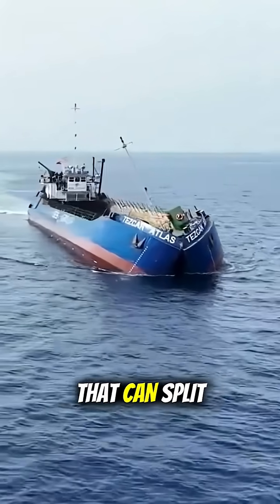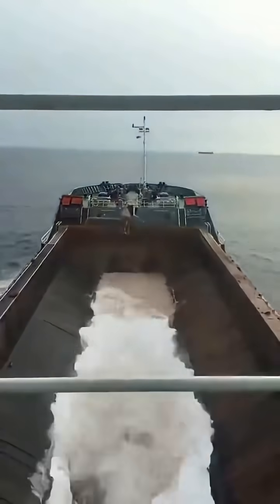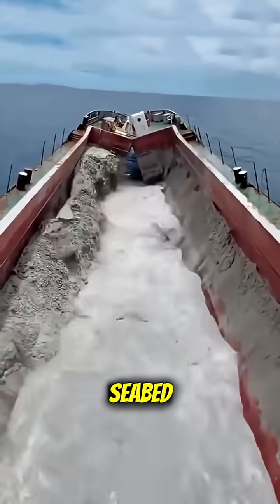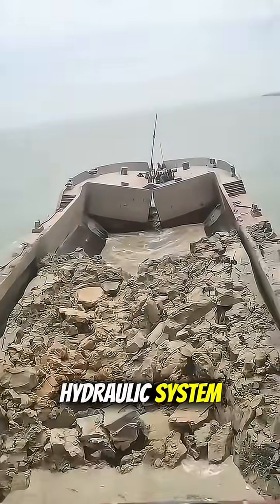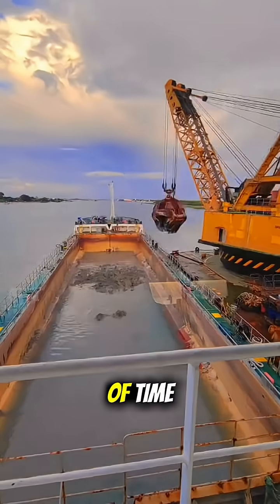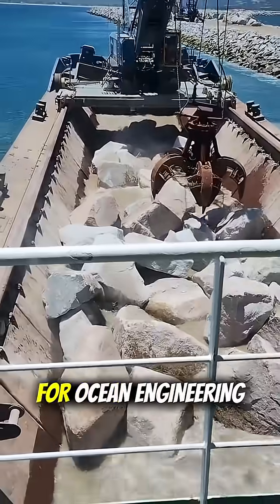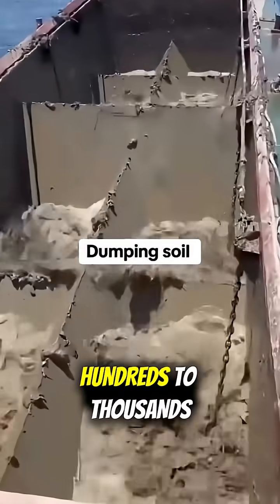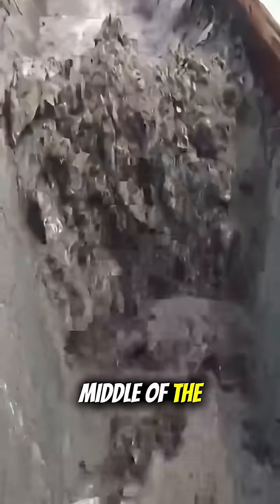The Ship That Splits in Half! The Incredible Split Hopper Barge Explained!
Ever seen a ship that can split itself open in the middle of the ocean? 😱
Meet the Split Hopper Barge — a powerful vessel used for dredging and land reclamation projects.
When it reaches the dumping site, the entire hull opens up like a giant clamshell, releasing all the sand and mud straight into the sea.
Efficient, powerful, and one of the coolest engineering ships out there! 🌊